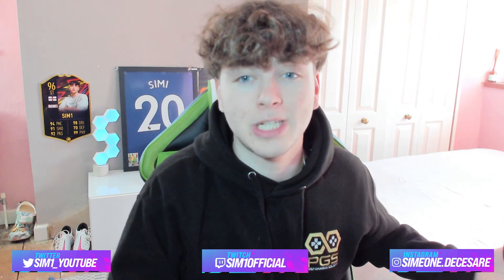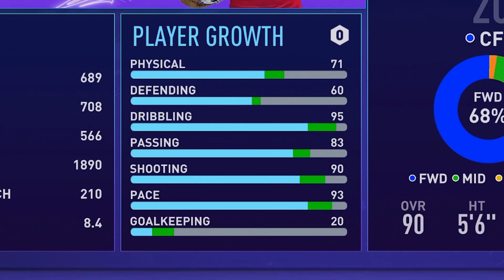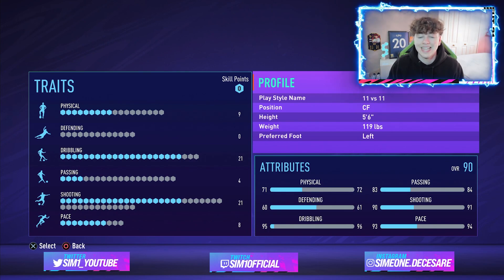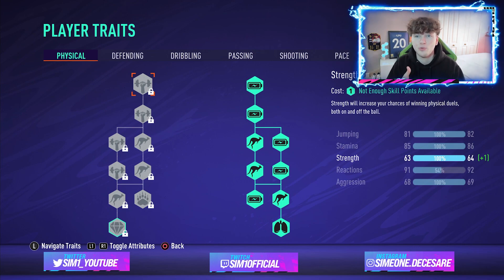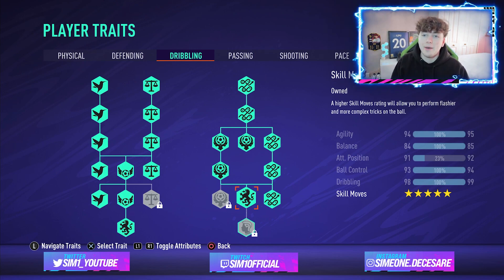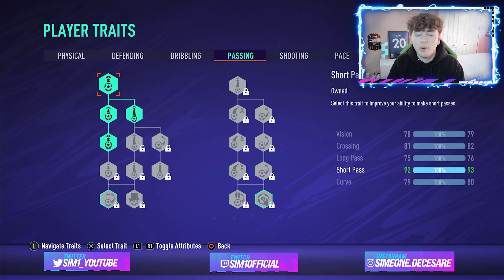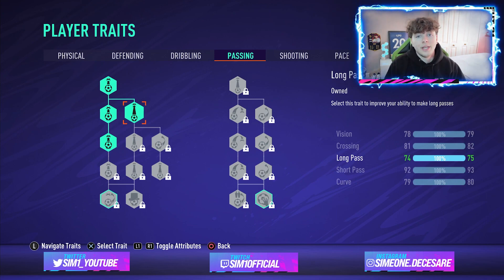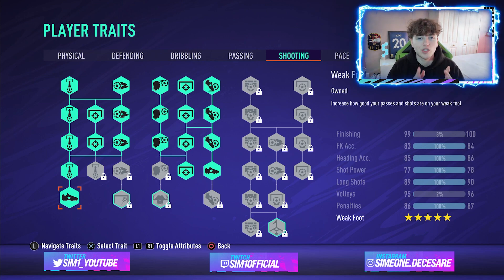THE BEST COMPETITIVE STRIKER BUILD ON FIFA 21 PRO CLUBS.....11 vs 11 *Meta* Build (Tips/Traits)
Best 11 vs 11 Competitive Striker Build around!

Pro Gaming Society (PGS) All things Esports!

🎵 Track: [FREE] JAPANESE TYPE BEAT – ANGELS – |Prod By 1THKAGE|

►Socials:
Playstation: SIM1OFFICIAL 🎮